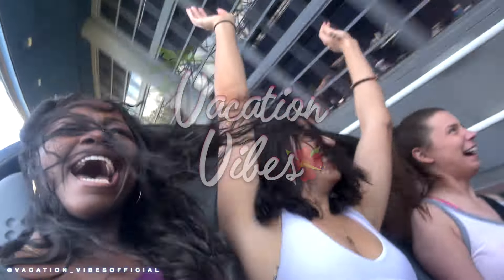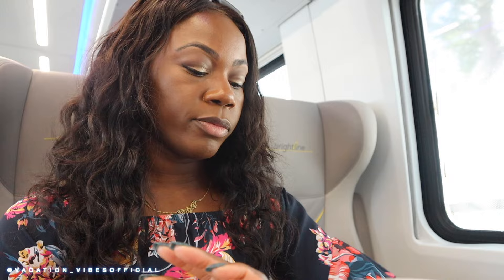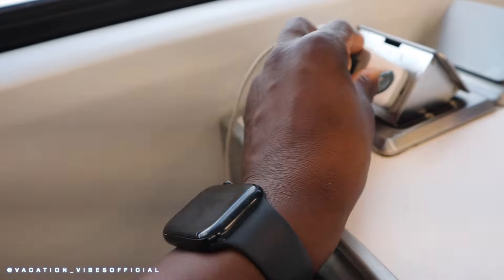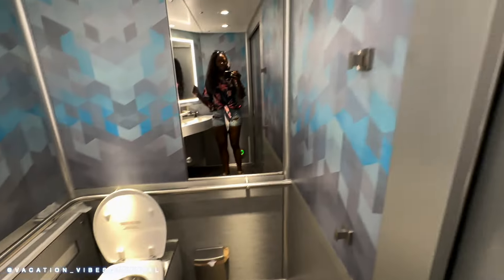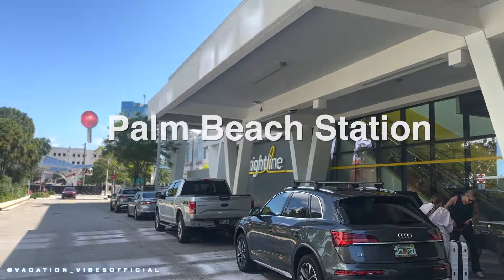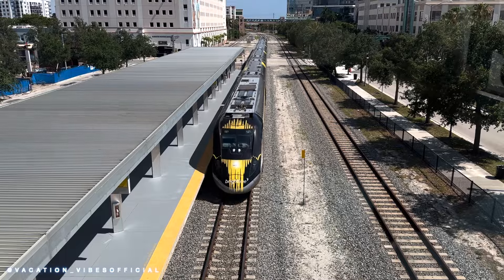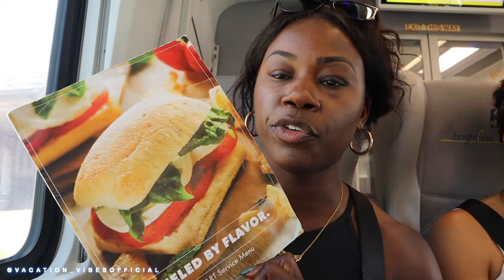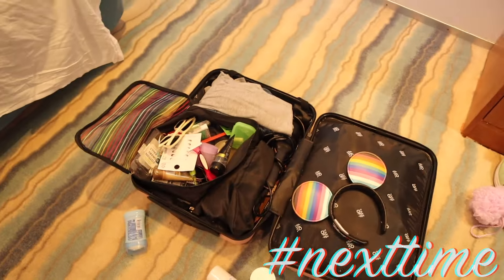Money Saving Tips: Florida's Brightline Train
I've been looking for a good reason to try Florida's new Brightline train to see what it's like, is it convenient, and most importantly- is it practical?  We take the train from Orlando, FL to Palm Beach, FL to bridge two trips into one and I tell you all about it in this mini vlog.
June 2025 Group Cruise: @yage-planner/pre-checkout

If you liked this video, make sure you LIKE this video! :)

Current Camera: Canon M50